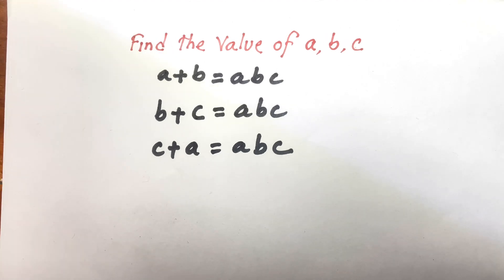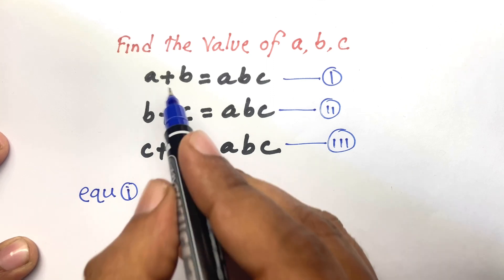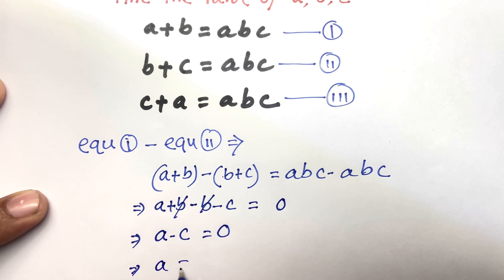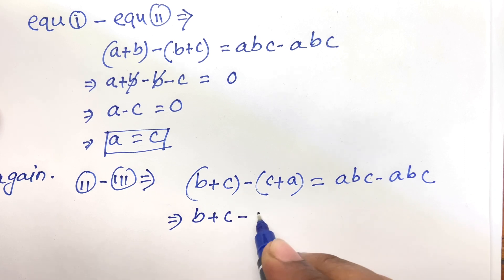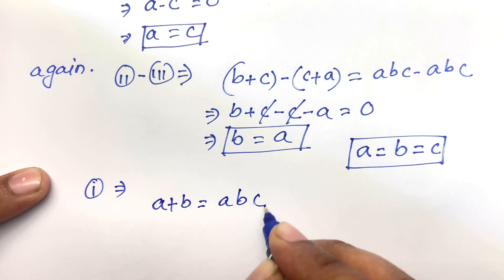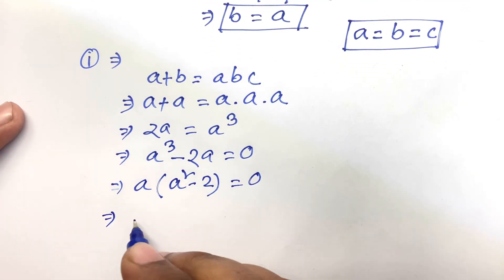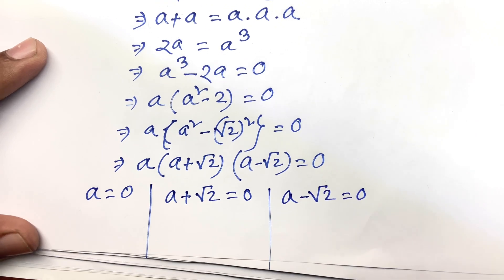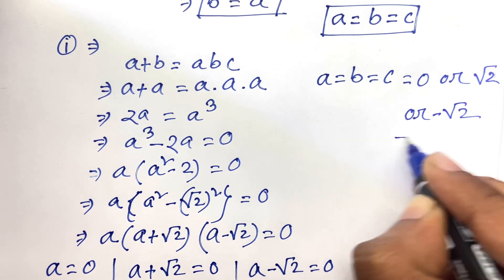Math Olympiad Question | A Nice Algebra Problem Solving 2023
Hello My Family ,In this Video, you will get best math problems, questions and solutions to improve your math skills.